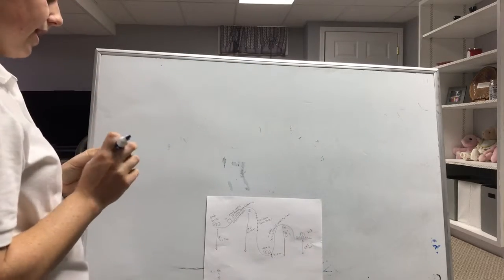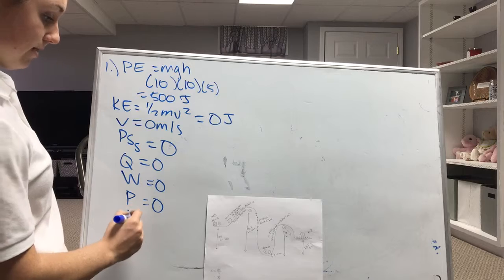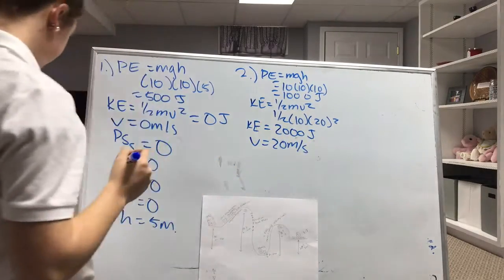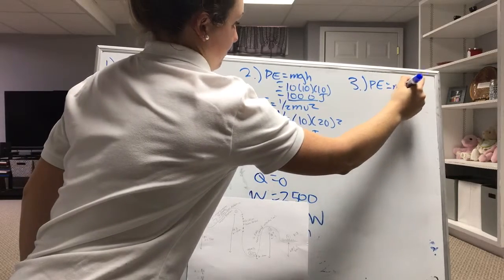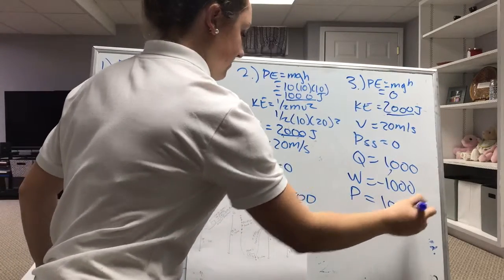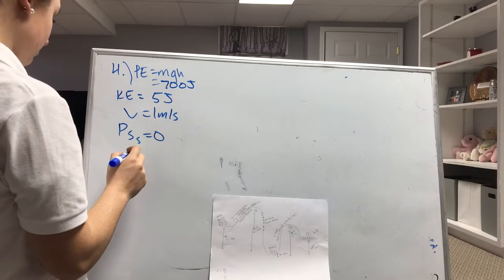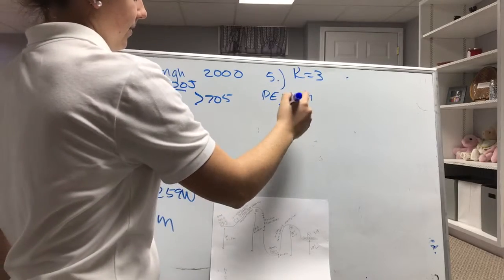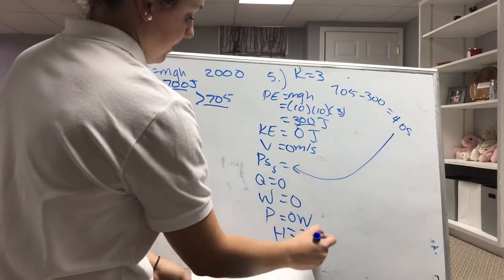7F57FDF1 C032 403E BE95 5C3E5AE34F61